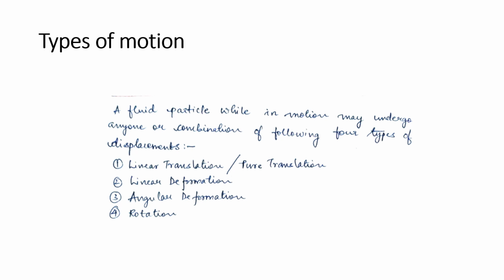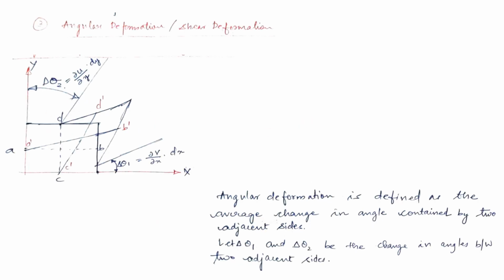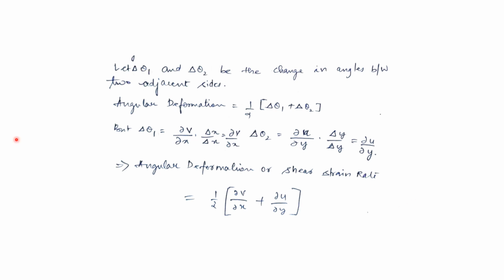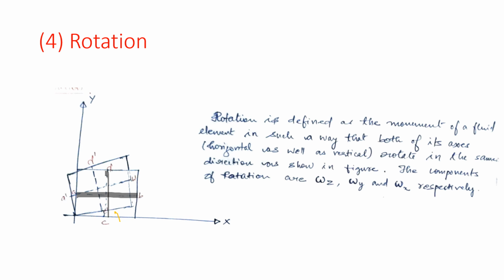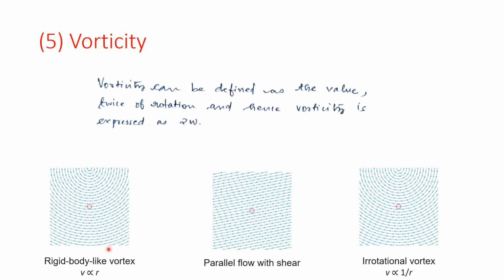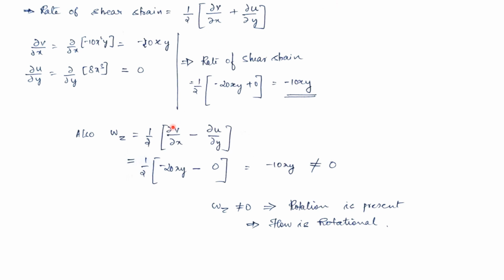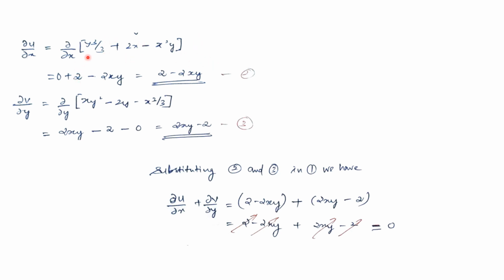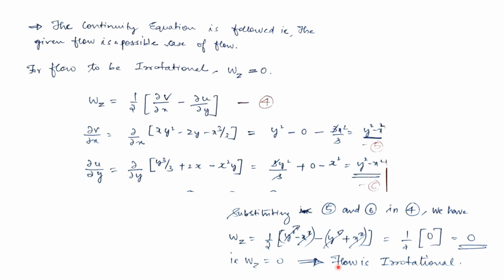Types of fluid motion (MOF S3ME A)